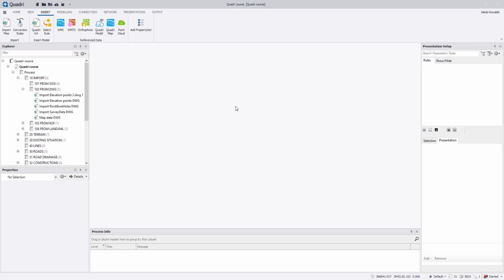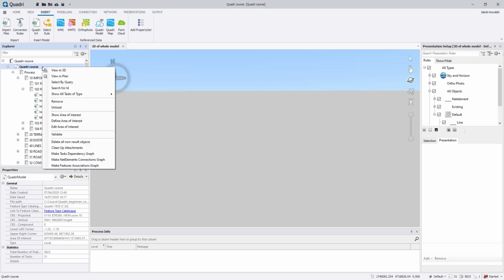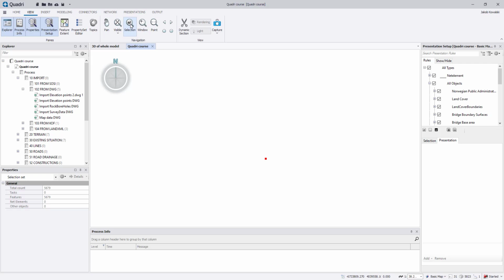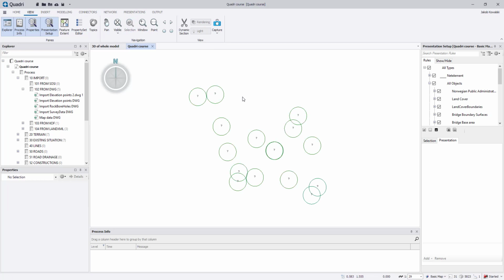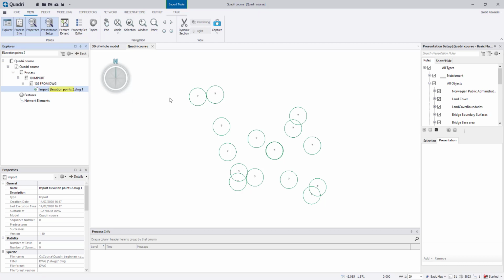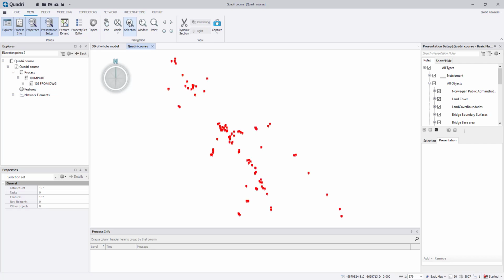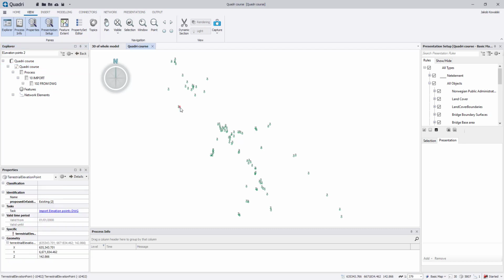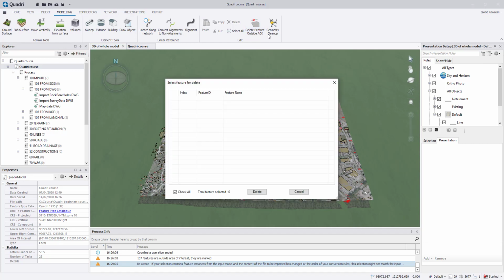Quadri - How to find objects outside area of Interest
his is helpfull when you have to find out what might have been imported wrong into the model, as it can cause huge extents, and thus give bad presentations.